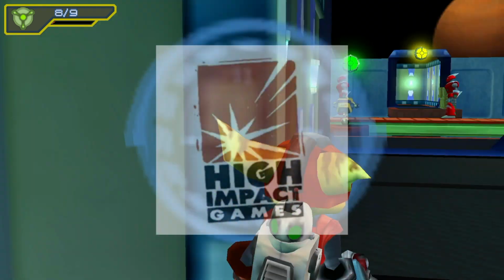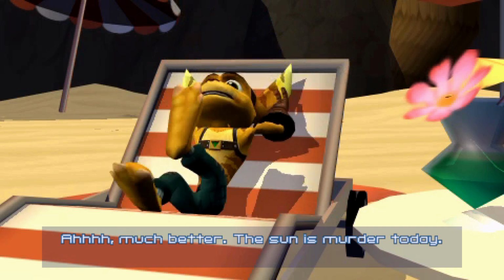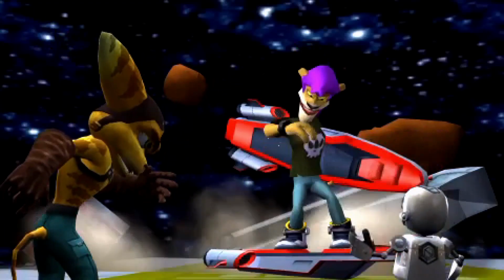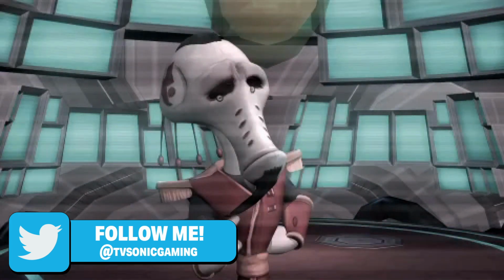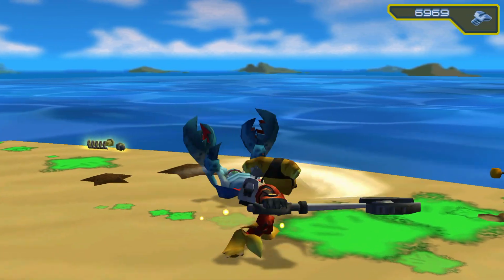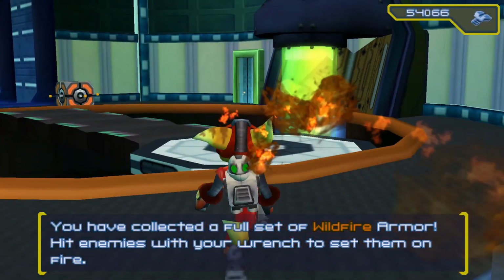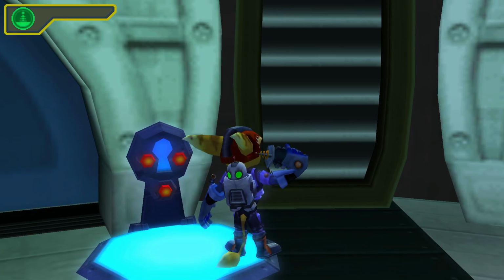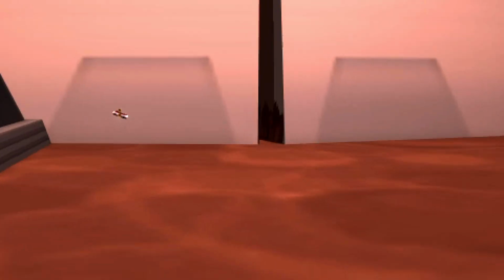Ratchet & Clank: Size Matters Review (PS5)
Ratchet and Clank Size Matters is the newest addition to the PS Classics library. Enhanced for the PS4/PS5 and emulation features to boot, this is the best way to play this spin-off title by High Impact Games. Is it any good though?

NEW VIDEOS ON SATURDAY!